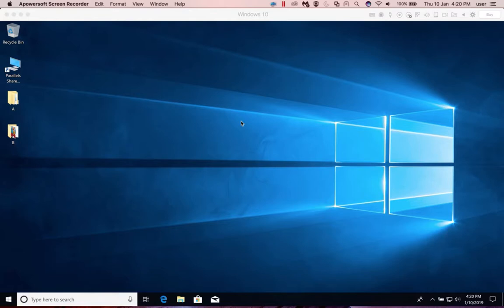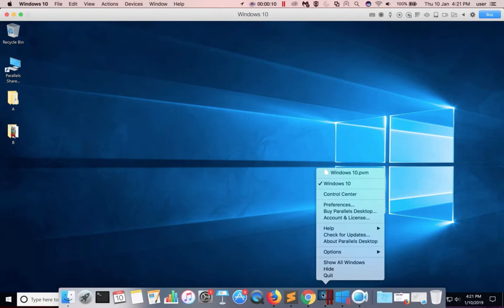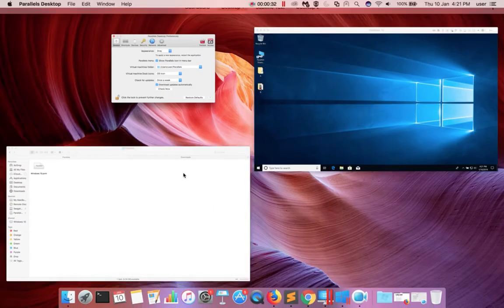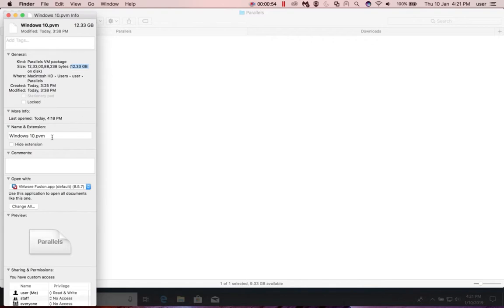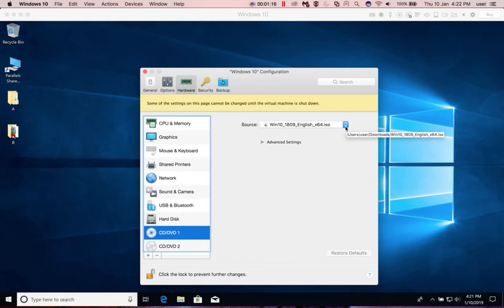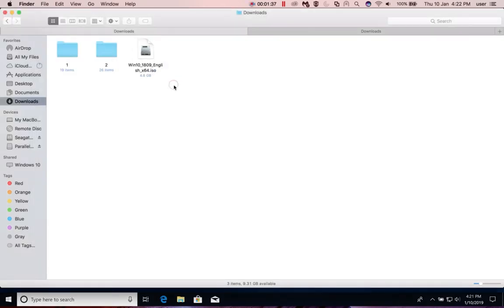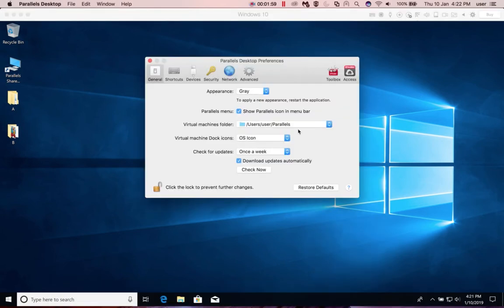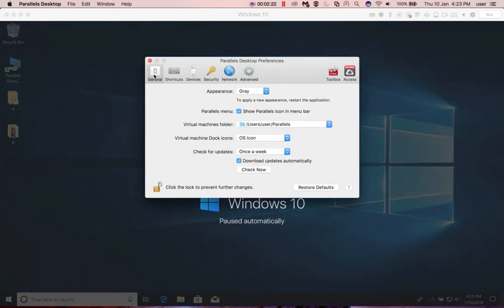Find Where Parallels Desktop Store Disk File PVM and ISO File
Virtual Disk File
macOS
Mac OS X
macOS Mojave
macOS High Sierra
macOS Sierra